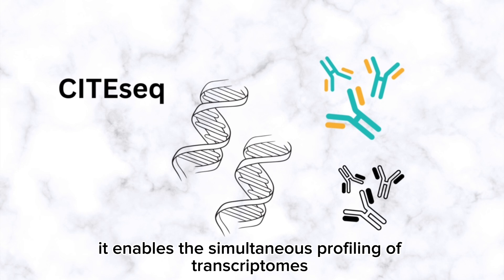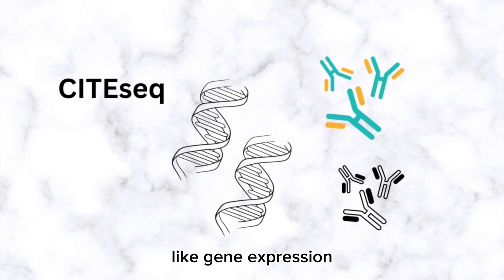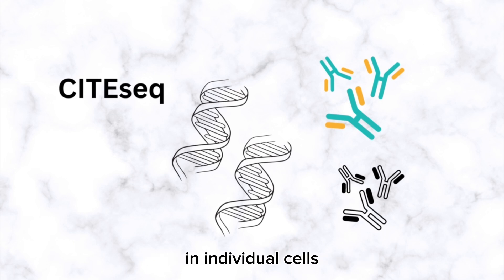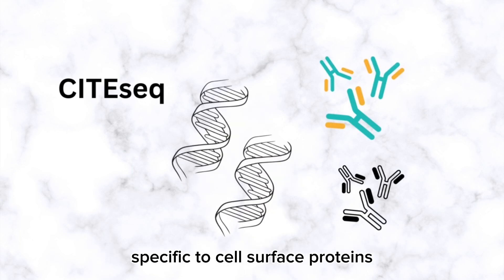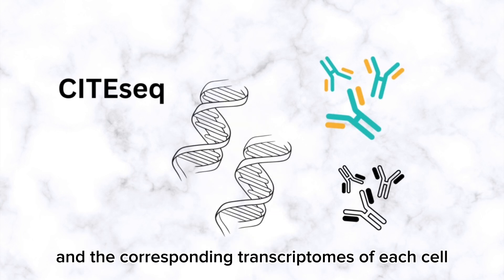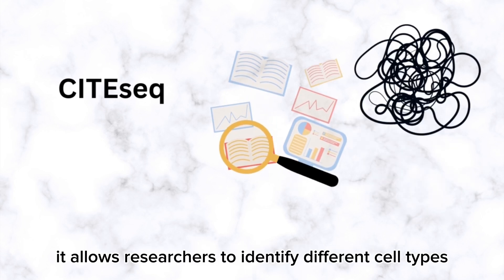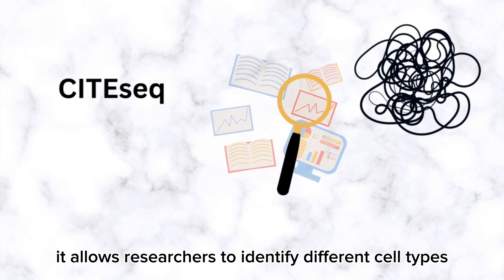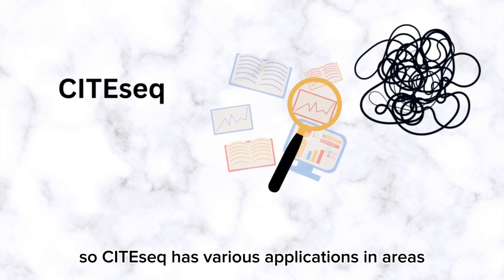CITEseq Introduction and Workflow | molecular biology | RNAseq | NGS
Introduction to CITEseq
CITEseq Workflow
Molecular Biology | NGS
CITEseq assay